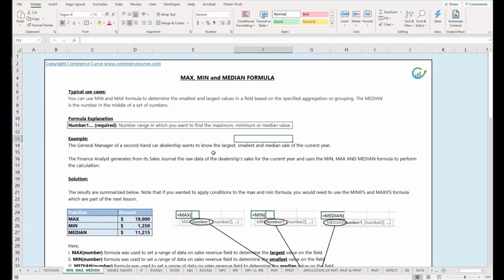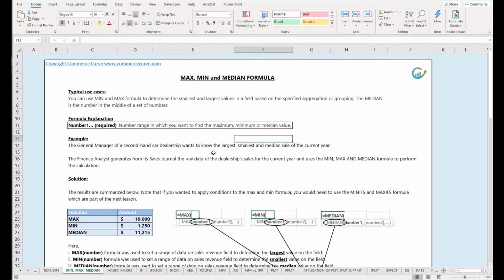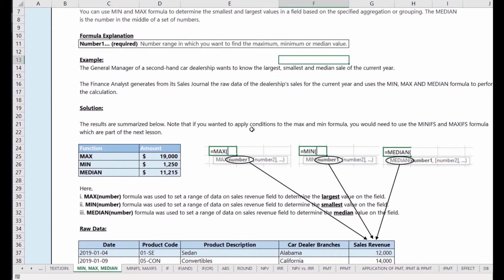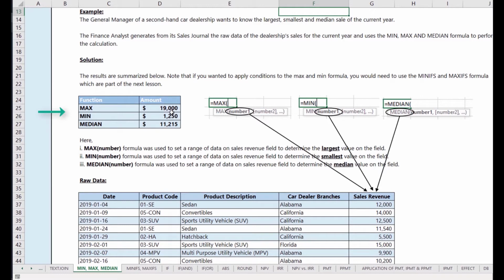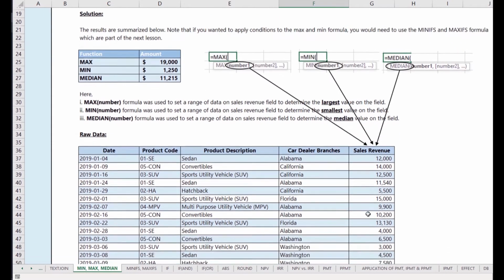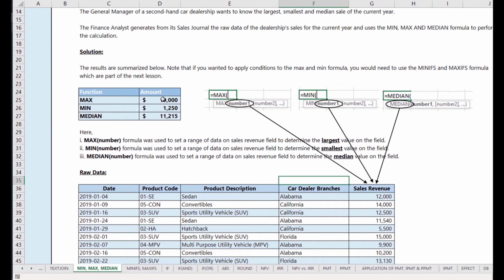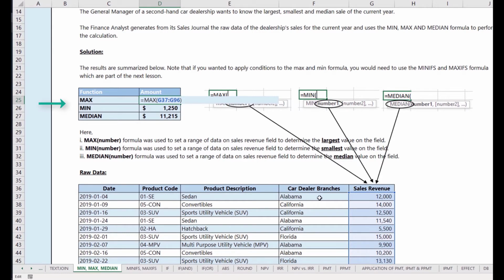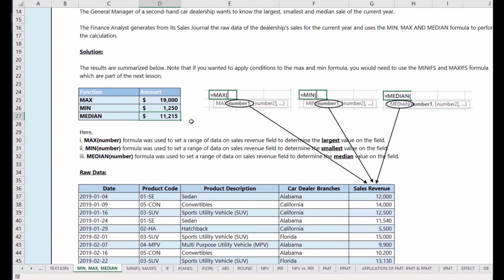Min, Max, Median Formula in Excel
You can use MIN and MAX formula to determine the smallest and largest values in a field based on the specified aggregation or grouping. The MEDIAN is the number in the middle of a set of numbers.

      =MAX(number1, [number2], ...)
      =MIN(number1, [number2], ...)
      =MEDIAN(number1, [number2], ...)

Number1… (required):  Number range in which you want to find the maximum, minimum or median value.